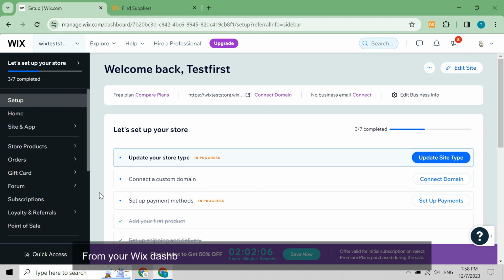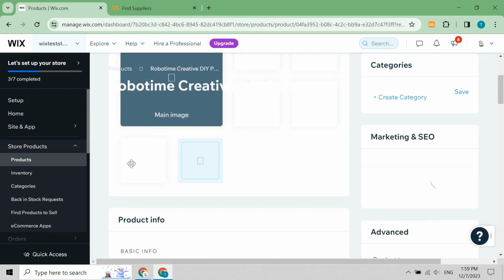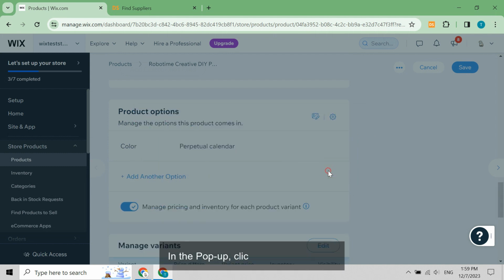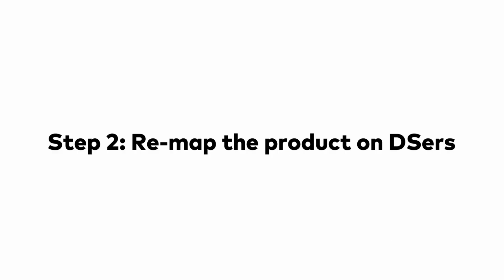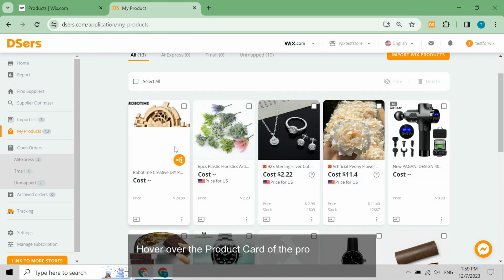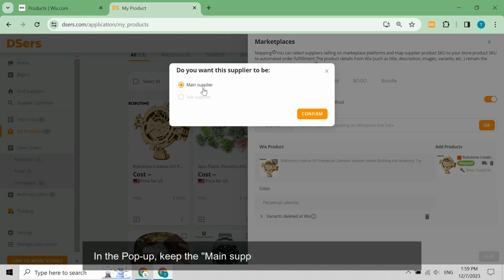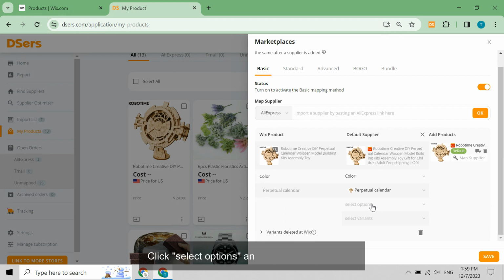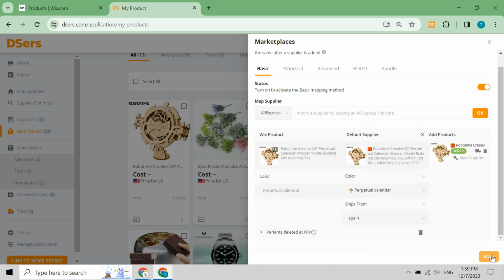FAQs - Remove Ships From of a product - Wix - DSers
You can learn how to remove the “Ships From” option of a product with the step-by-step guide in the article.